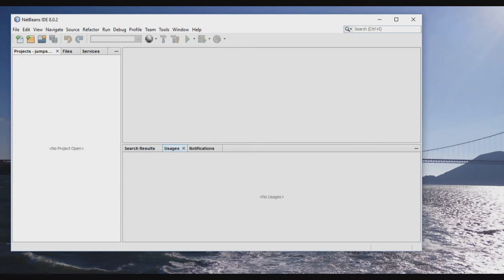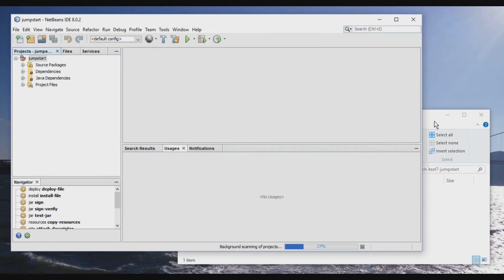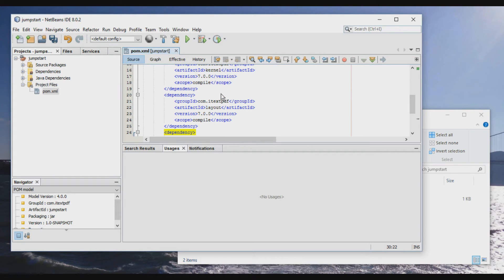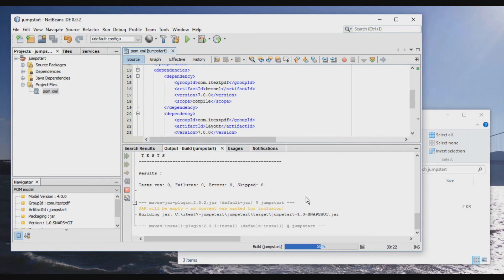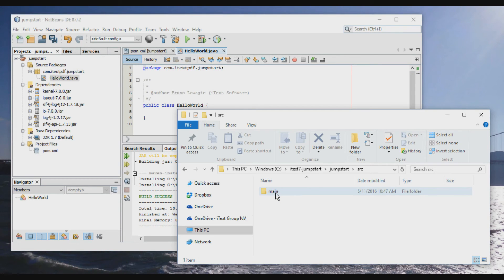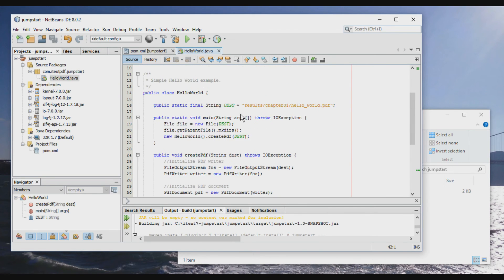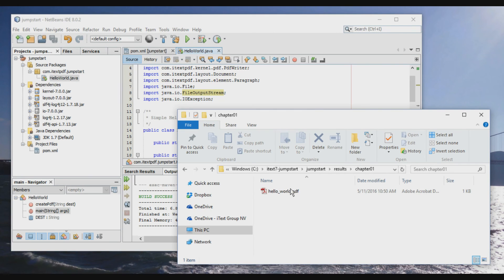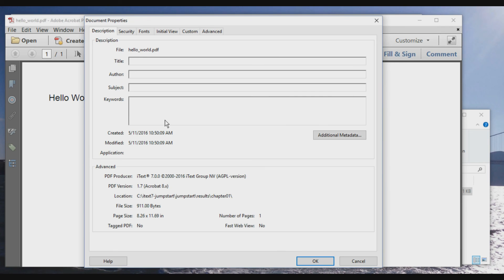How to import iText 7 in Netbeans to create a Hello World PDF?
Learn about the power of PDF

Short tutorial on how to use iText 7 in Netbeans to create a Hello World PDF file.